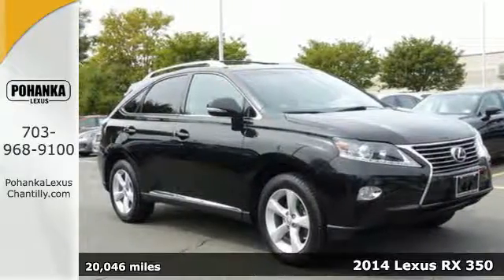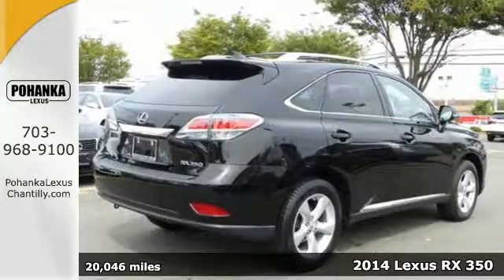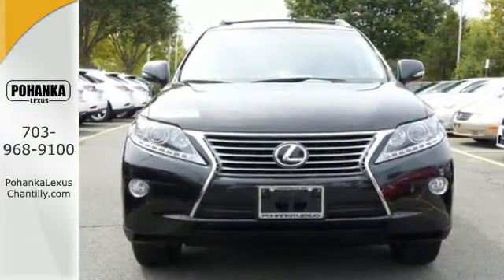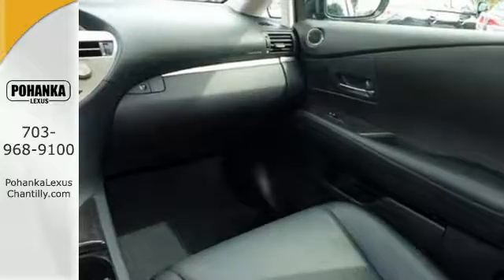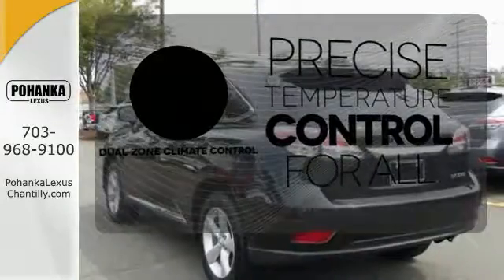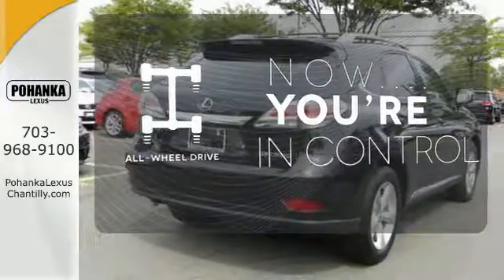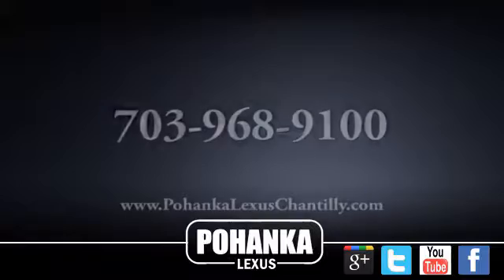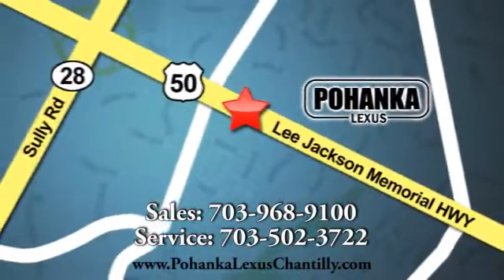Used 2014 Lexus RX 350 Chantilly Dale City VA DC, MD LP8364 - SOLD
Year: 2014
Make: Lexus
Model: RX 350
Trim: AWD 4dr
Engine: L Cyl.
Color: BLACK
Interior: BLACK
Mileage: 20046
Stock #: LP8364
VIN: 2T2BK1BA3EC242336
L/CERTIFIED!!! CLEAN CARFAX!!! NAVIGATION!!! BLIND SPOT MONITORS!!! BACKUP CAMERA!! HEATED AND VENTILATED SEATS!!! This Vehicle is L/Certified with Warranty Coverage up to 6 years from the Date of first use and Unlimited Miles!! You will also receive Complimentary Scheduled maintenance for the next 2 years or 20,000 miles!! With 24/7 roadside assistance and trip interruption services. Peace of mind that extends beyond the vehicle’s original warranty. That’s not all!! It has been through a Rigorous 161 point SAFETY and QUALITY inspection! Our Service department is open from 5:30am to 11:00pm 365 days a year!!! NO APPOINTMENT NECESSARY!!! With FREE Wifi internet Cafe, Childrens Play Area, Snacks, massage chairs and Sports Lounge. Be a part of the Pohanka Lexus family.

Address:
13909 Lee Jackson Memorial Hwy